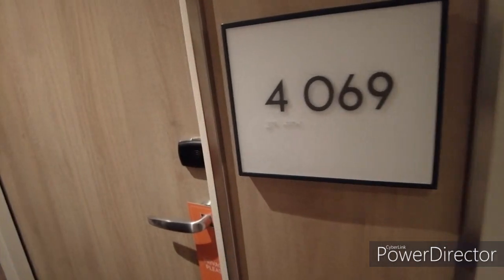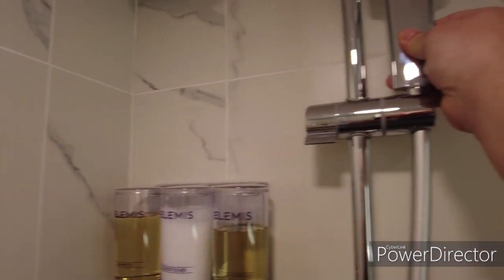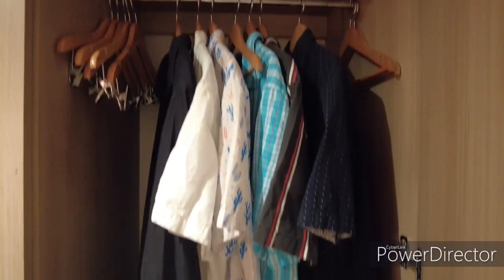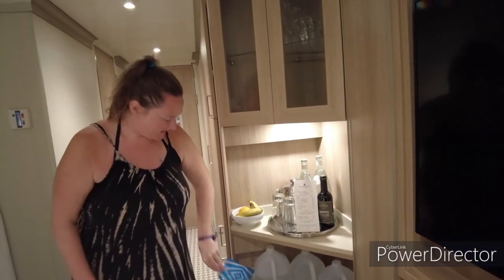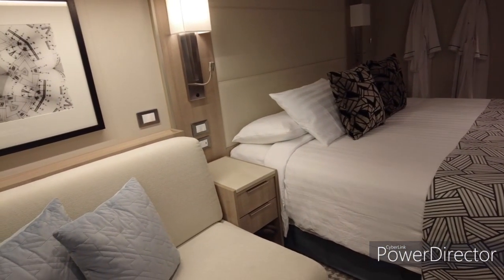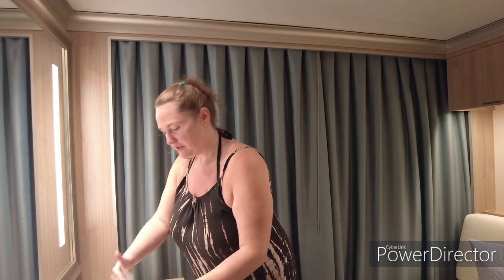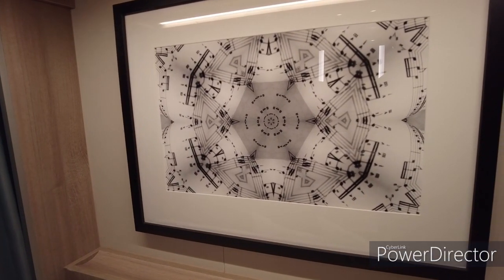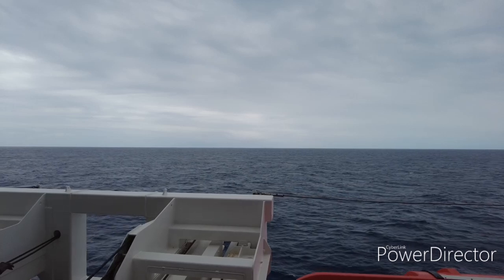Holland America Rotterdam Cabin 4069 (Category VH) Tour March 2022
In March 2022, we sailed 7 nights on Holland America's new ship Rotterdam. It's a beautiful ship. The artwork around every corner is awe inspiring and thought provoking. There are many opportunities for interesting talks and educational presentations. These aspects make Holland stand out. So do the cabins. Especially the shower! Check out this room tour.